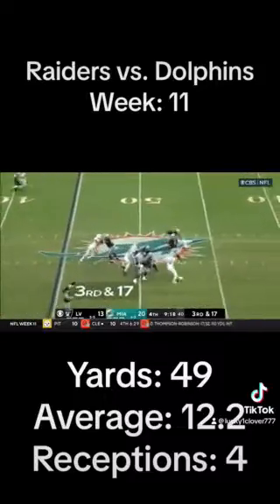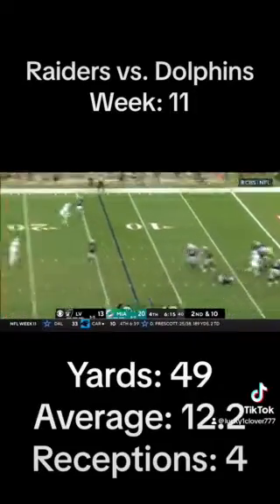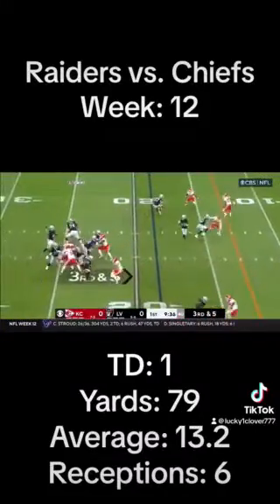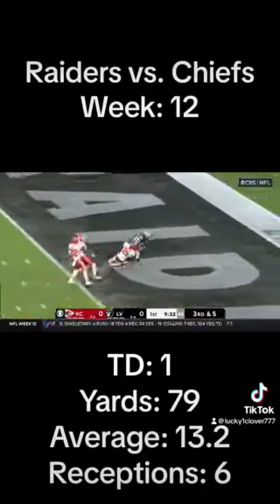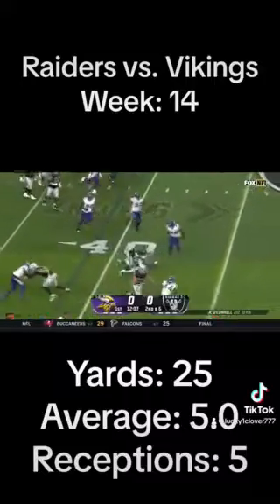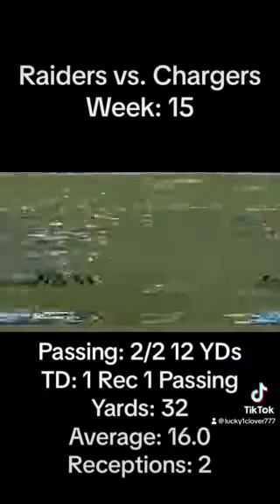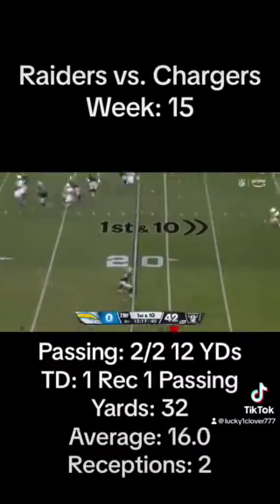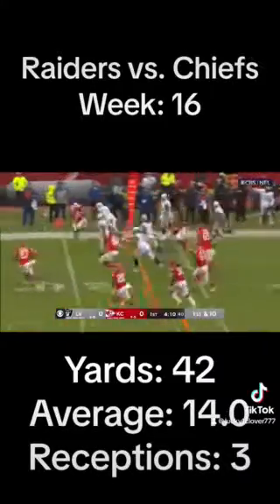Jakobi Meyers Recap 2023 Las Vegas Raiders